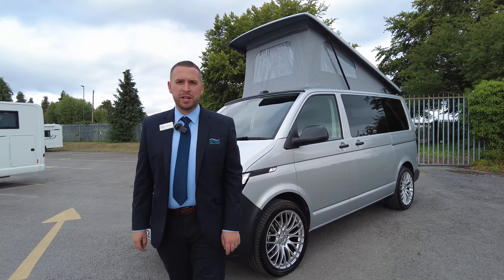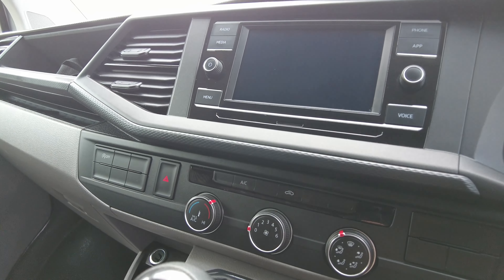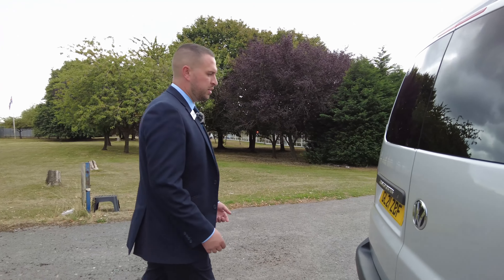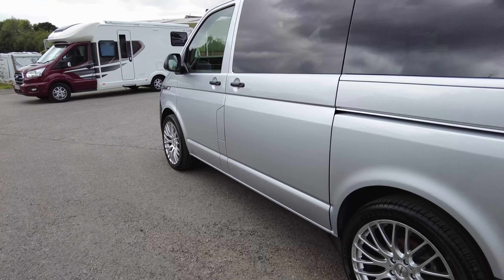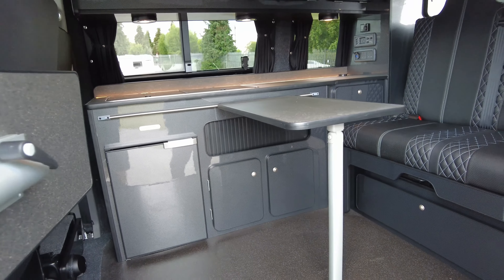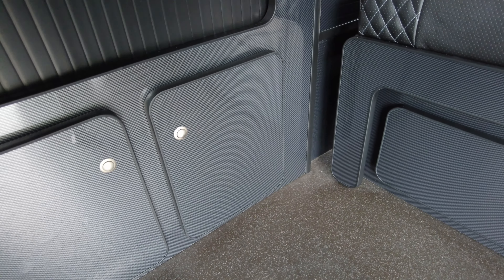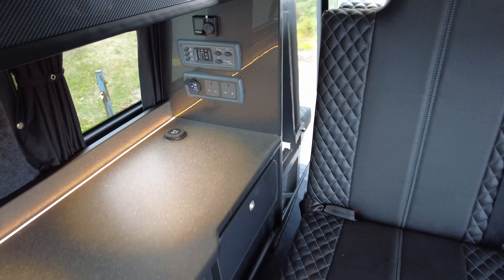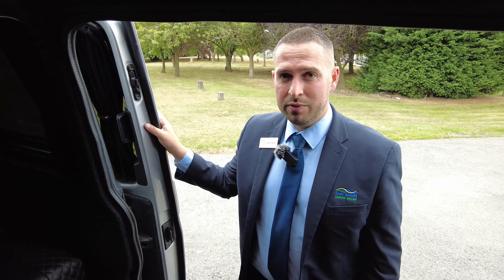VW CAMPERVAN CAMPERKING CONVERSION - NOW SOLD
£48,995 VW CAMPERVAN CAMPERKING CONVERSION
 Height2.10m  Length 4.99m  Width 1.98m
This stunning REFLEX SILVER, 2021 Volkswagen Transporter T6.1, is a pre-owned but brand new CAMPER KING, ST TROPEZ conversion with a mileage of 15,692! A 2.0 litre 110 PS SWB with a 5-speed manual transmission this conversion is now on our super Showground! A START LINE it includes; BUSINESS PACK (CAB AIR-CONDITIONING, REAR PARKING SENSORS, ALARM) CRUISE CONTROL, ARMRESTS, START/STOP, TRACTION CONTROL, INFOTAINMENT SYSTEM & CONNECTIVITY to include DAB+ RADIO SYSTEM, BLUETOOTH HANDSFREE, SD CARD SLOT, two USB INTERFACES AND VW APP CONNECT allowing you to streamline your phone. Externally the conversion features; 20" SILVER CALIBRE ALLOY WHEELS, ELECTRIC HOOK UP POINT, WATER FILL POINT, HEATED WING MIRRORS, COLOUR CODED ROOF, PARKING SENSORS, BARN DOORS. Interior additions include; DIESEL HEATING, SURFACE MOUNT WIRELESS CHARGER, BOOM TABLE, TOUCH SENSITIVE LIGHTING, USB POINTS. Having the BLACK VINYL SEATING WITH DIAMOND STITCH upholstery, this is a superb conversion. Having privacy windows, it features a typical layout of a crash tested Rock and Roll bed and 5 seat belts altogether that includes a DOUBLE passenger seat and there is a BOOM TABLE fitted here. The additional sleeping area is found within the raised roof once it is extended. There is a 12 volt power supply on board and the kitchen facilities include a 2-gas hob, sink and a 12v colour coded condenser fridge. There is a fresh water on board tank and a control panel with a water tank and battery level reader is sited in easy reach and there is also a SURFACE MOUNT WIRELESS CHARGER here. The typical side kitchen and cabinets are finished in CARBON FIBRE and and there is the HARDENED BLACK FLOOR as well as fantastic touch sensitive L.E.D lighting. A detachable and sliding table offers a place to sit, relax and dine. We have an array of new and pre-owned Camper King conversions in our indoor showroom at Don Amott Caravans and Motorhomes.